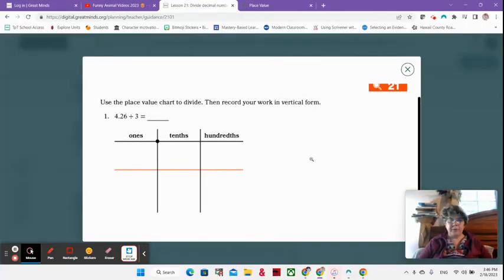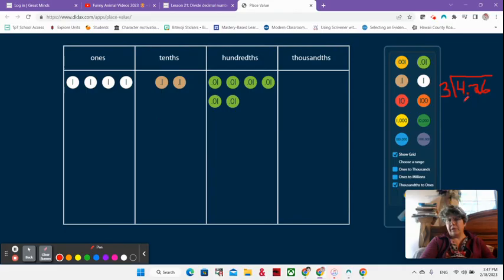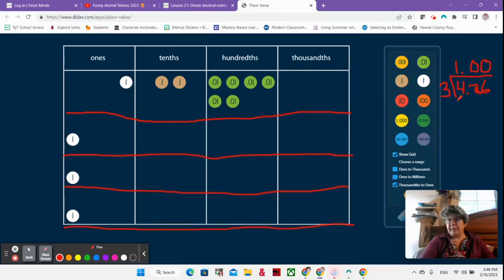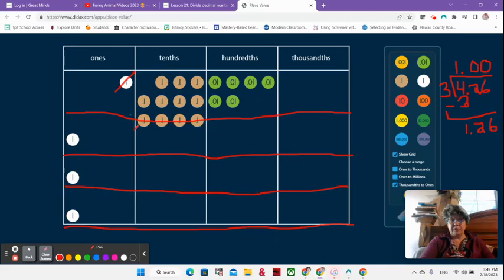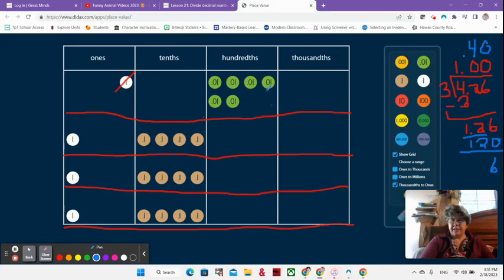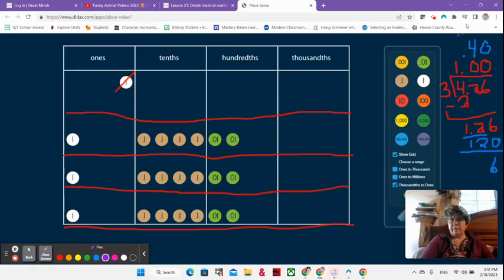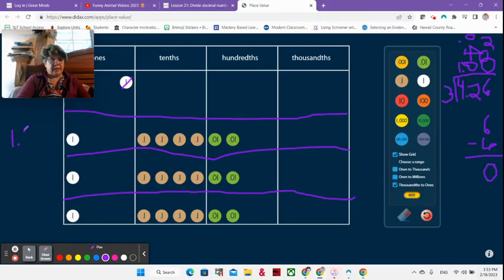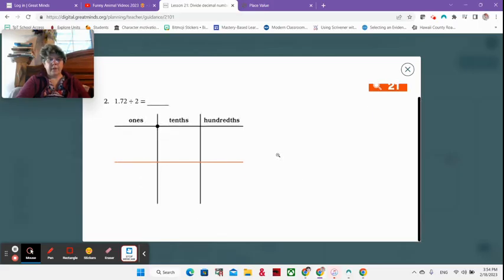Eureka Math Squared, Grade 5, Module 4, Lesson 21, Video 2